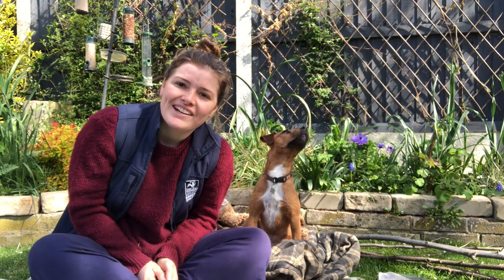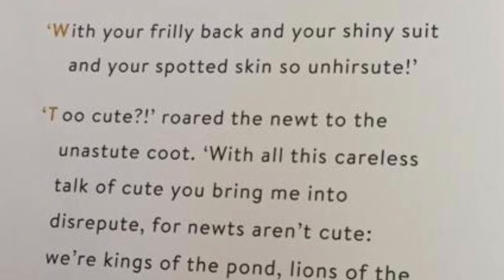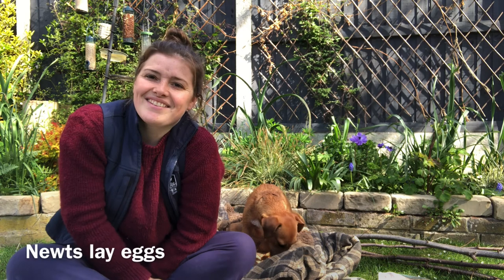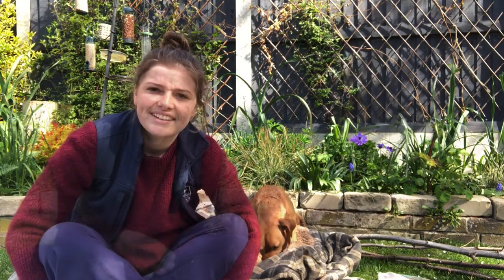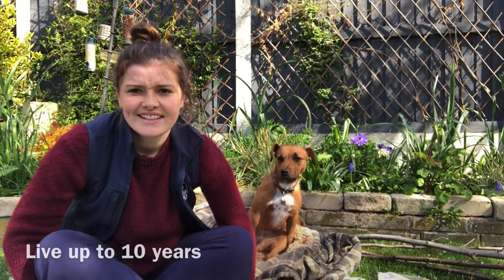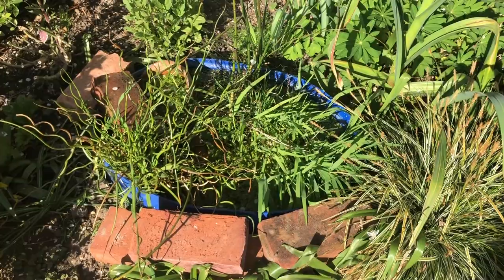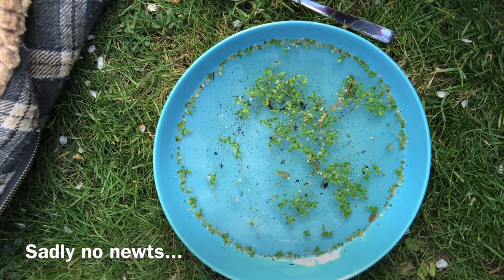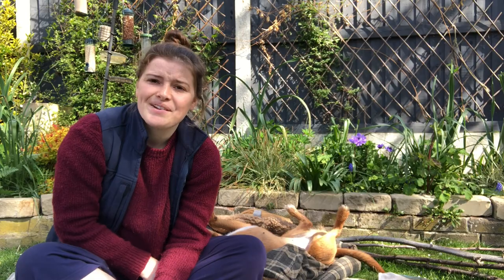EssexWildlifeTV - Newts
Learn about one of nature's lost words, the newt.